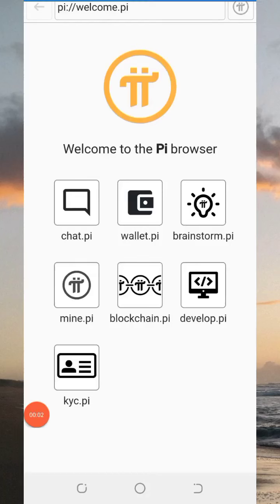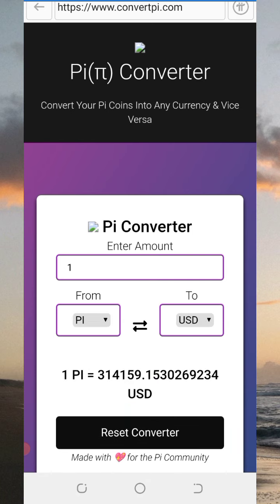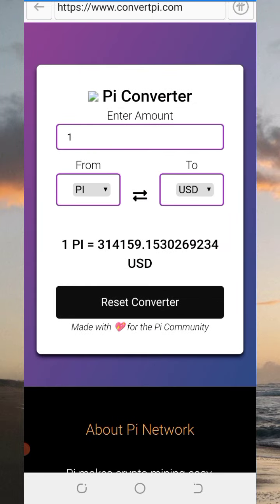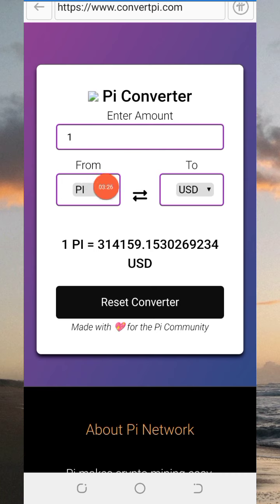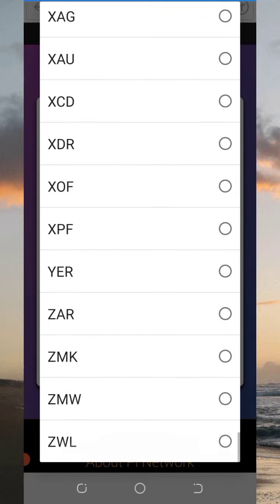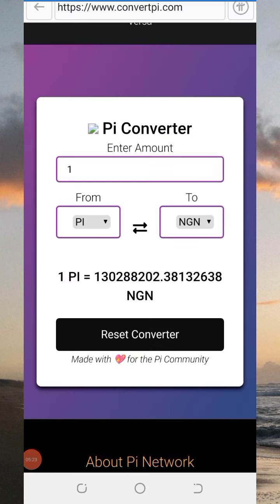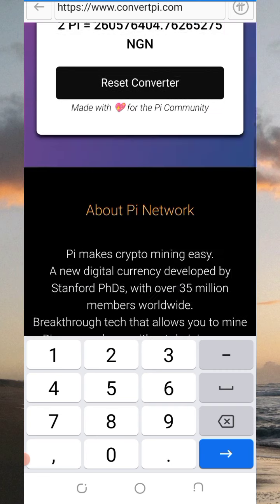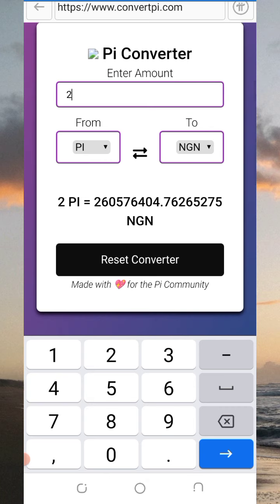How To Convert Your Pi Coins To Any Currency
Register for Pi Network here:

SIMPLE WAY TO REGISTER ON Pi.

1.

2.  Scroll down to click on Google play store or Click on display download at the right corner of your screen. It will take you to Google play store to download.

3.  Open the app & Click on continue with phone number

4. Select your country to enter your phone number & Click on go.

5.  Enter your password, verify & click on submit

6.  Enter your names as it appears in your National ID CARD Plastic or Slip one,  your username & click on submit.

7. Enter your invitation code👉 Yezo44 and click on submit.

8. Click on get started & click on the circle before the moving arrow to start mining daily.